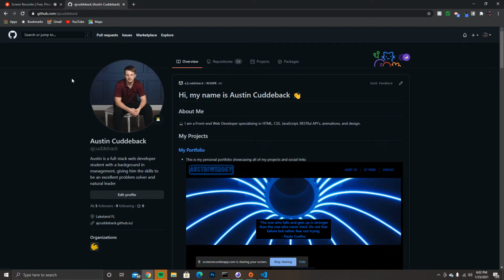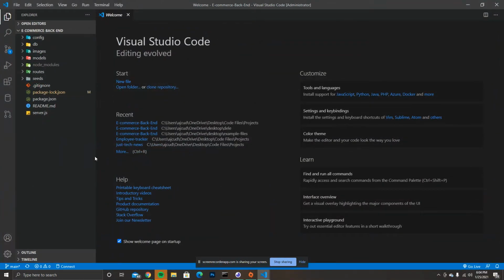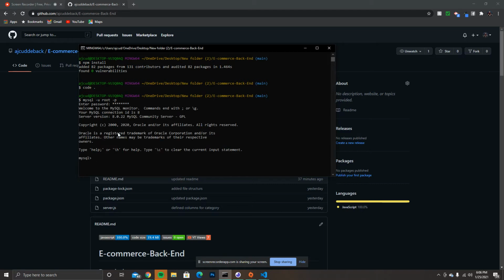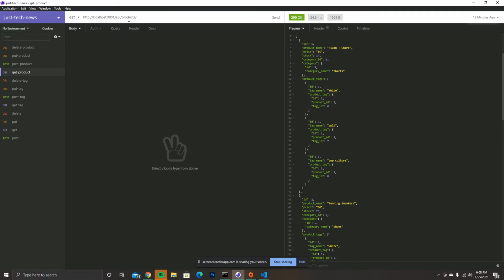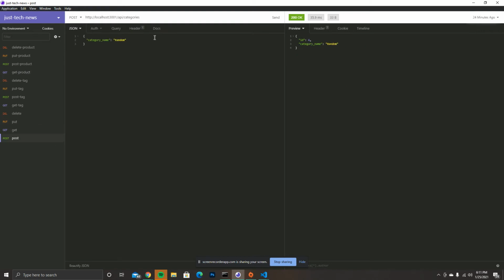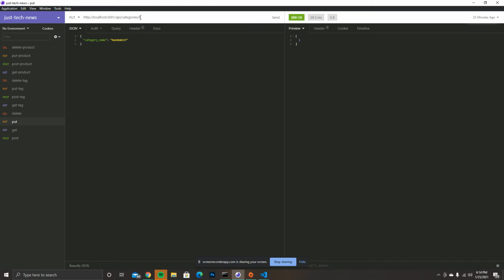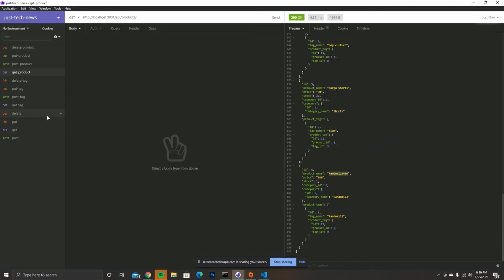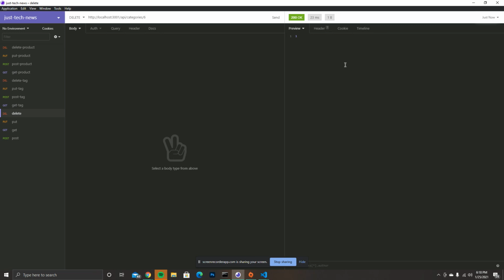E-Commerce API Tutorial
How to use my E-Commerce API